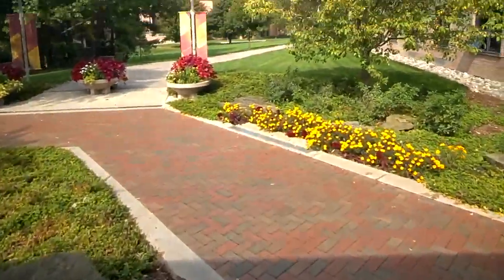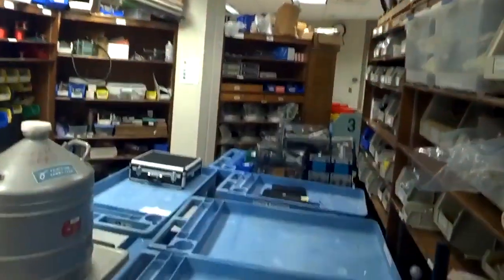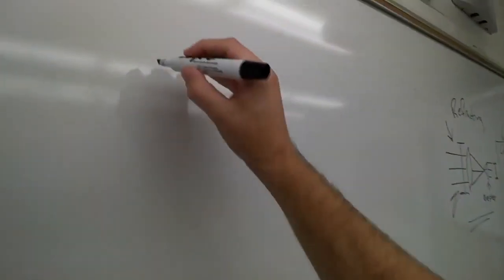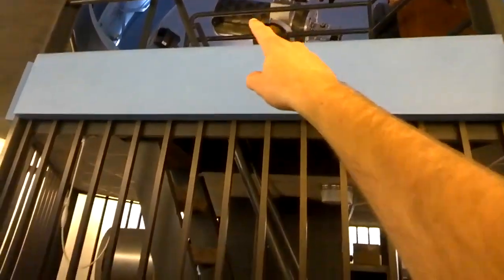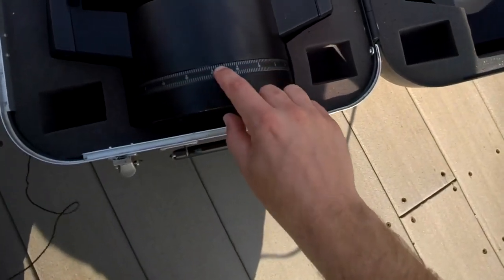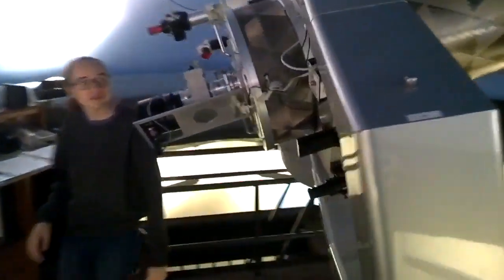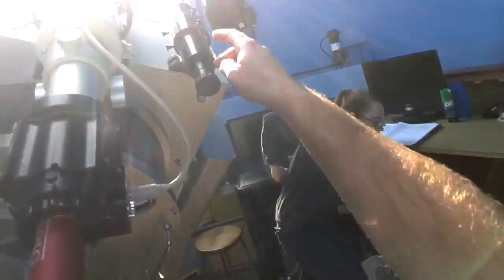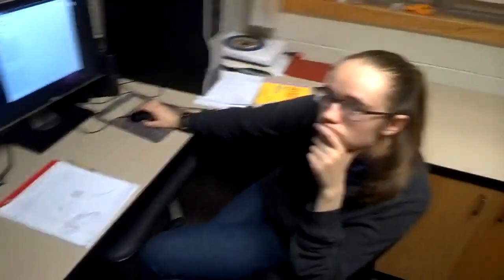How Do Telescopes Work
Take a tour of the Calvin College observatory and learn how telescopes there work. You will encounter the basics of refracting and reflecting telescopes including specifics on Newtonian, Cassegrain and Ritchey Chretien style telescopes.